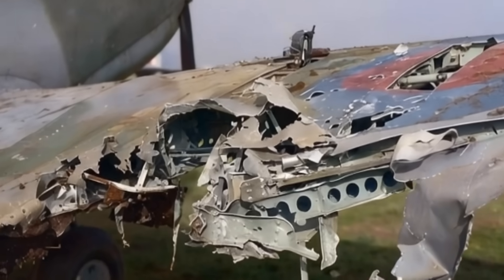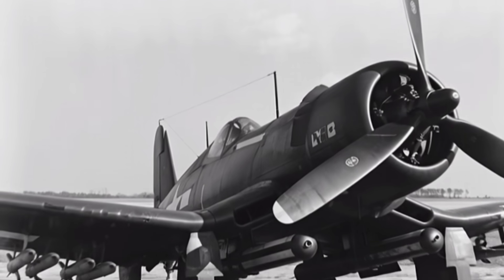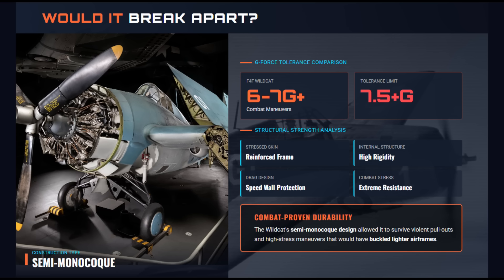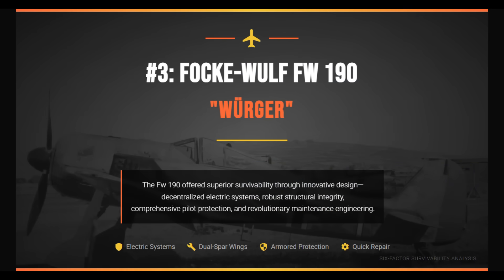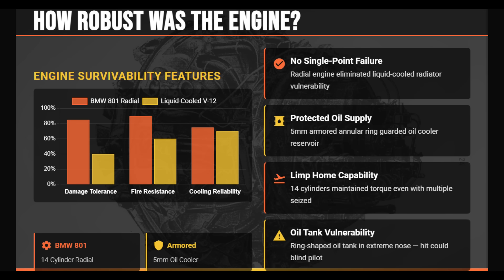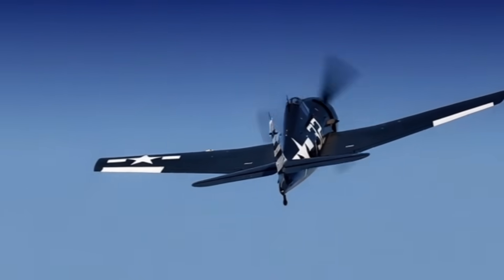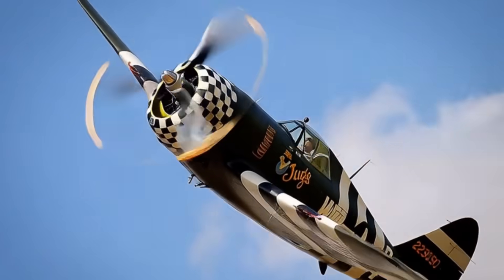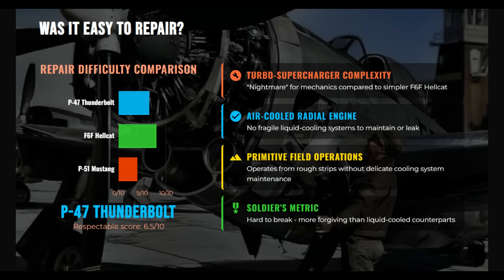Five Most Rugged WW2 Fighters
What made a World War II fighter truly rugged?
Speed and firepower mattered—but in combat, survivability decided who came home.

In this video, we examine five of the most rugged WW2 fighters ever built, ranked not by legends or kill counts, but by engineering reality. From armored cockpits and self-sealing fuel tanks to overbuilt airframes and damage-tolerant radial engines, these aircraft were designed to absorb punishment and keep flying.

We break down the F4U Corsair, F4F Wildcat, Fw 190, F6F Hellcat, and P-47 Thunderbolt, analyzing their structure, pilot protection, engines, and real combat performance. Using wartime reports and engineering principles, this is a clear, grounded look at why some fighters survived when others did not.

If you’re interested in WWII aviation history, fighter aircraft engineering, and the hard realities of air combat, this video is for you. No myths. No exaggeration. Just solid history and design.